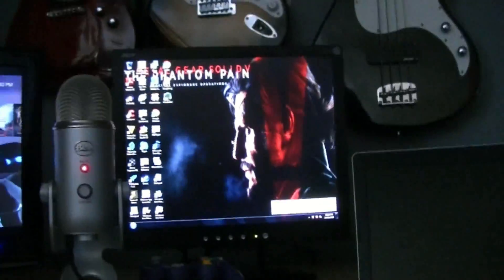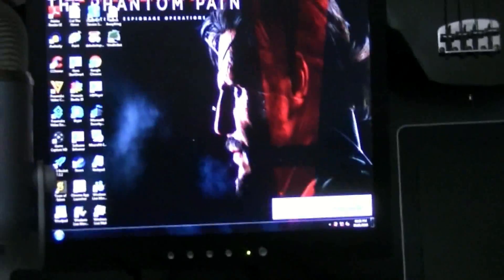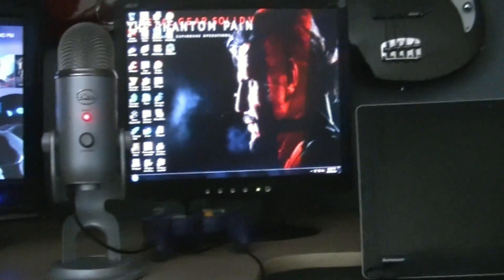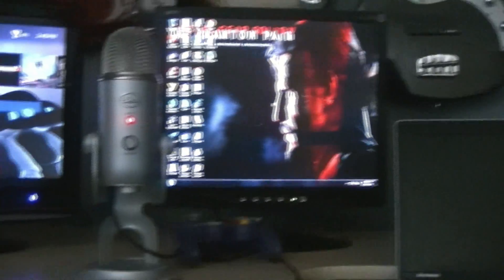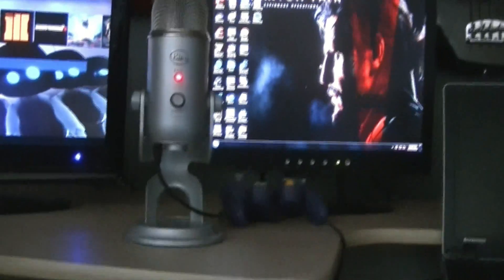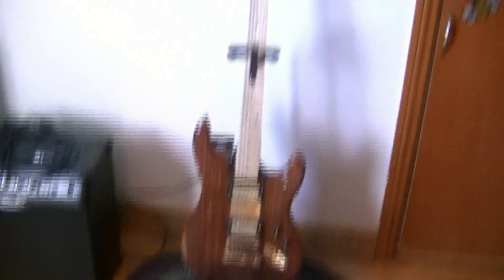New Setup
New table to organize all my things! Playstation Network is undergoing maintenance due to a fresh outage. Could be from all the new users slamming the network/